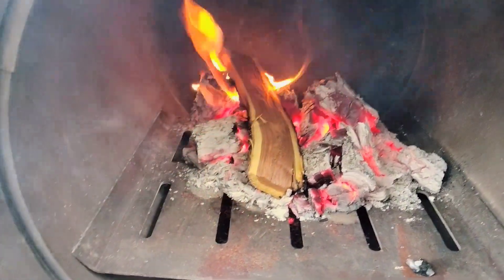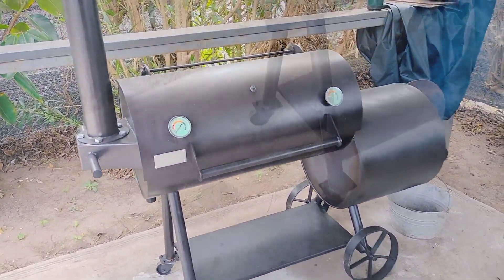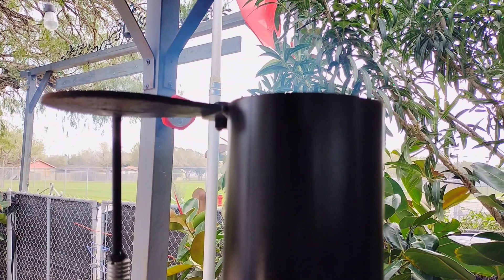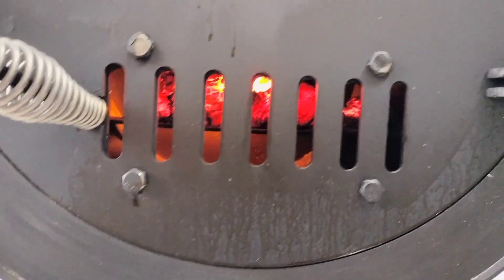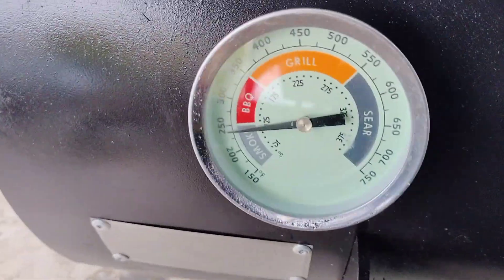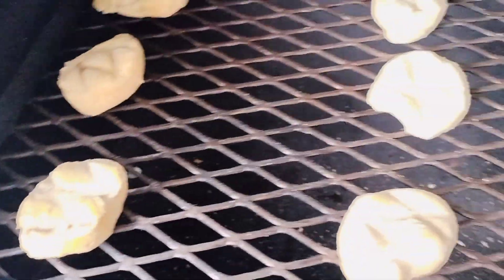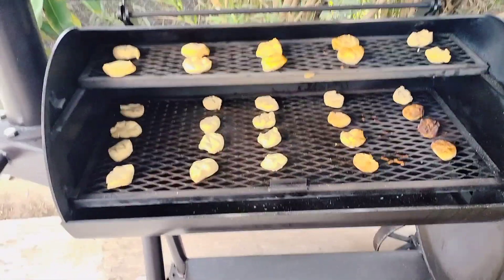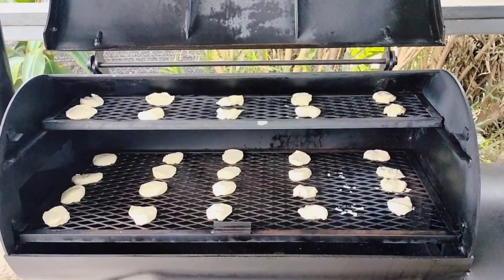Old Country G2 Offset Smoker - Biscuit Test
Here is a biscuit test on the Old Country BBQ Pits G2 Insulated Offset Smoker. We did not have the removable tuning plate and heat deflection baffle installed for this test.

Al Lunacy Qing Amazon Store Front =